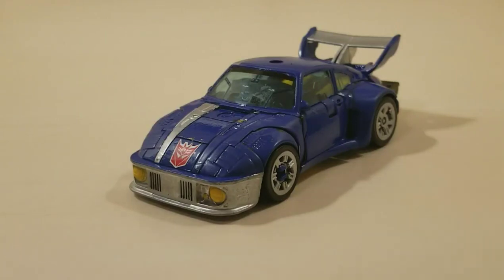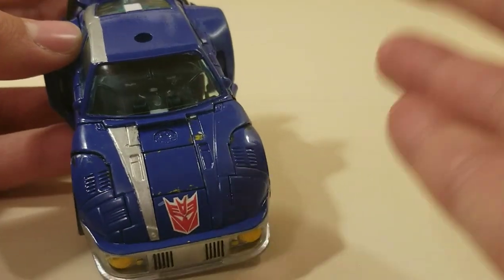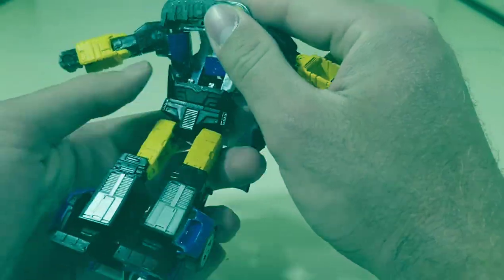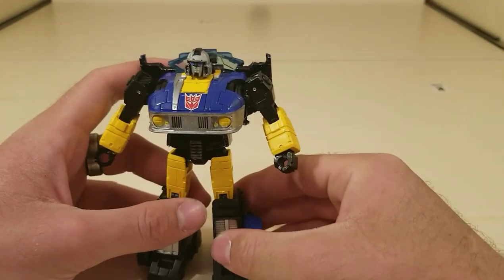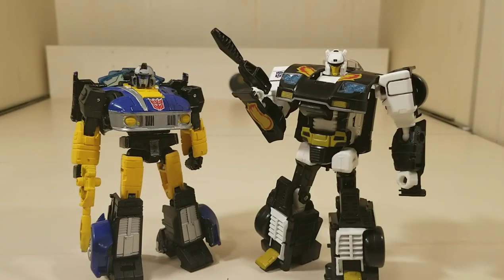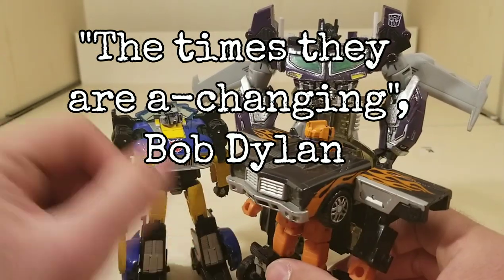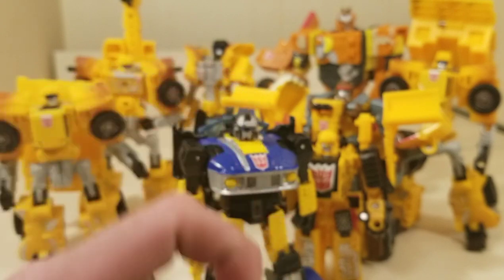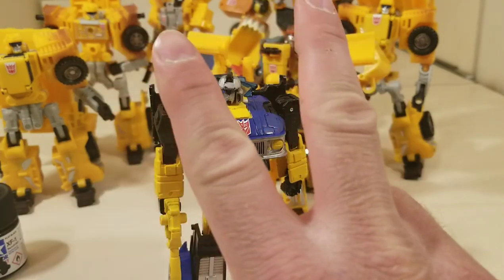Transformers Custom Shattered GlassTreadshot Review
My custom Generations Shattered Glass Treadshot!